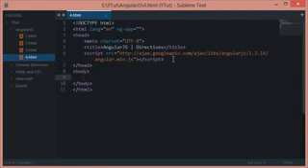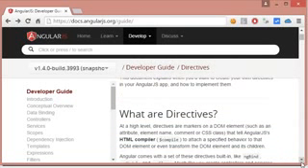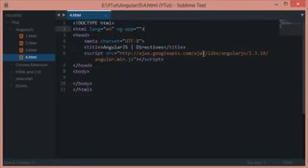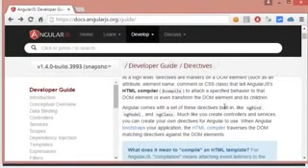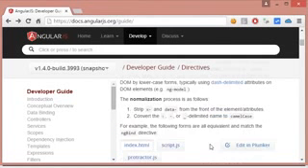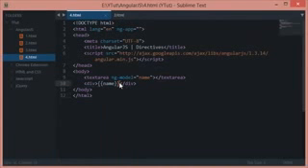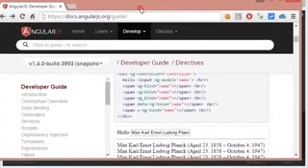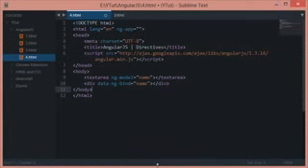AngularJS Tutorial Introduction To Directives